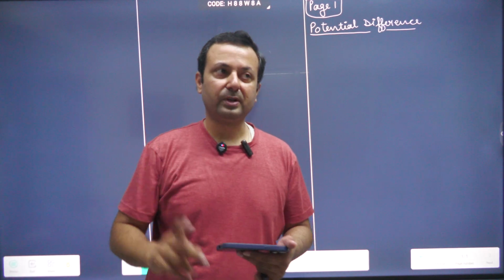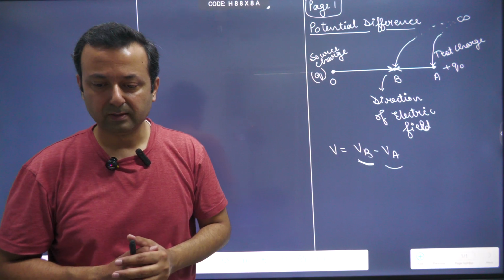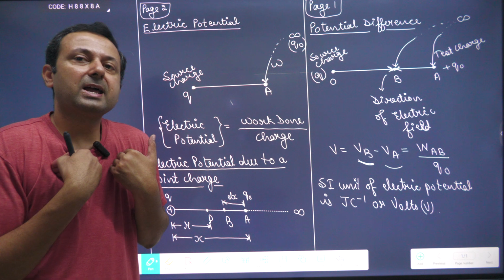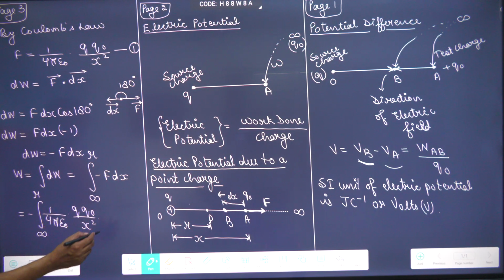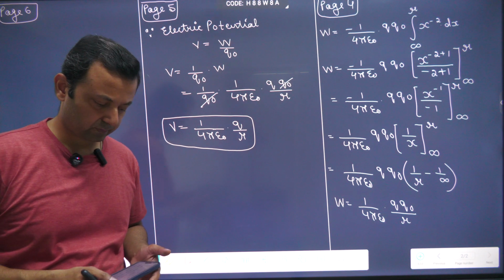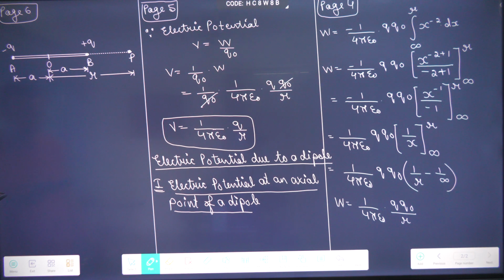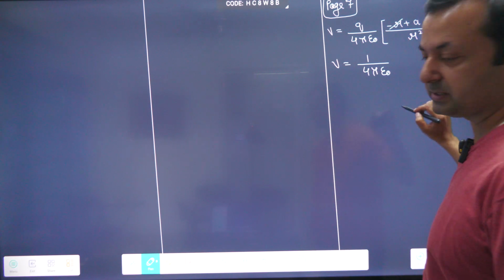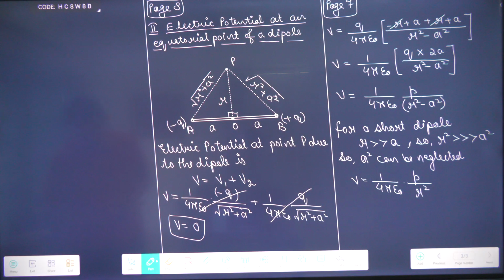Class XII Physics Prep 5th Sep, 25 (Electrostatic Potential and Capacitance)